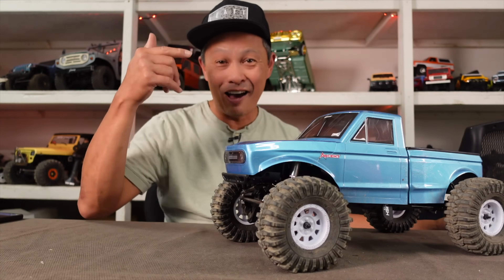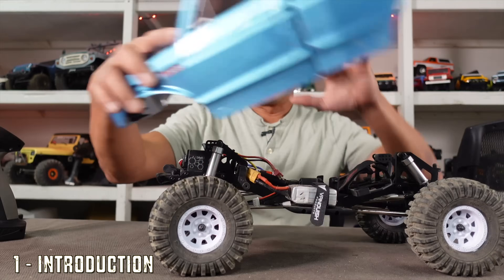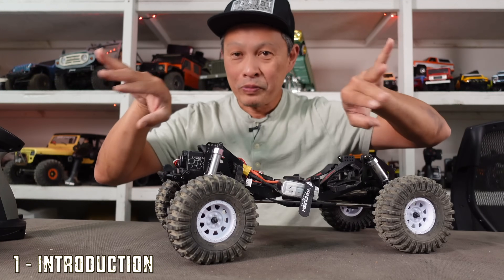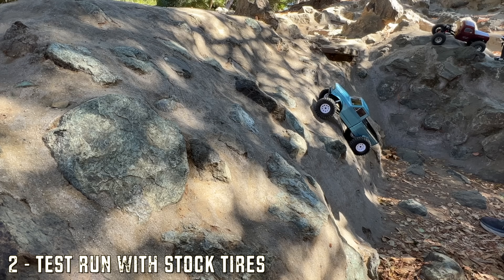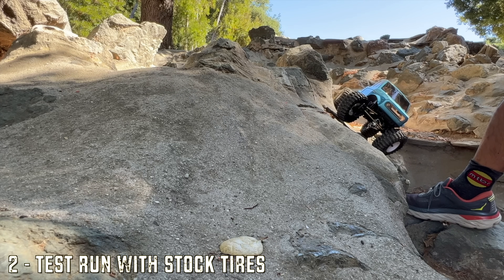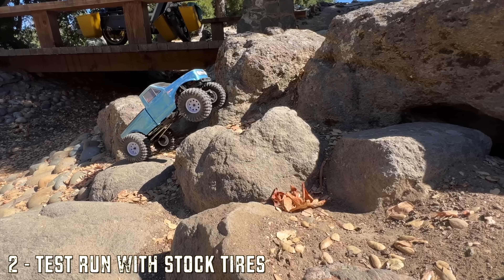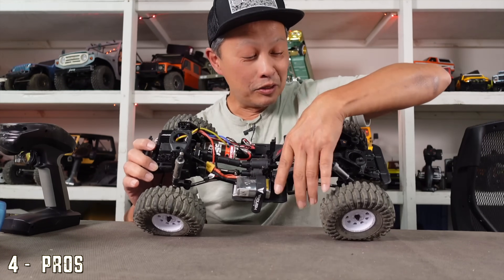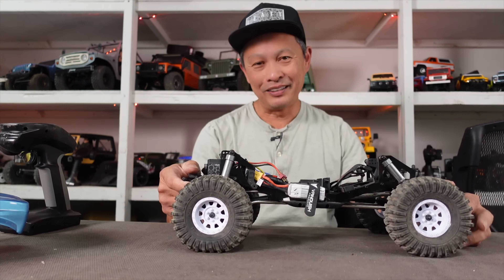Redcat Ascent LCG rc crawler - unboxing, test and review of the cheap comp crawler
Best cheap rc crawler may be this budget lcg  rtr comp crawler the Redcat ascent for under $300